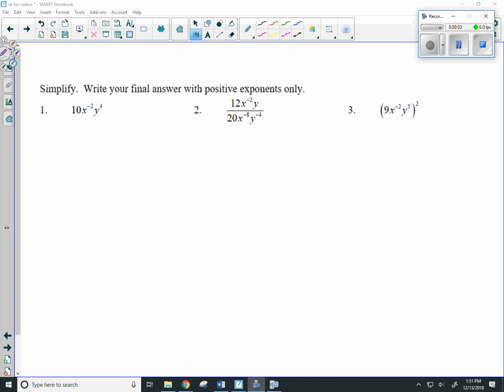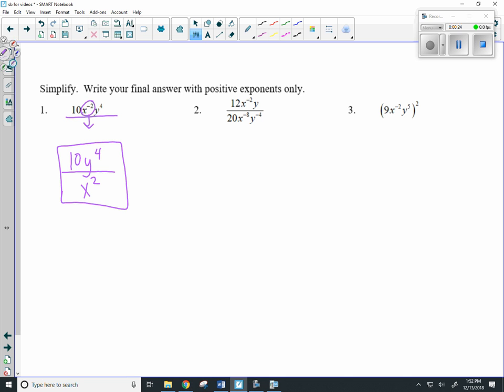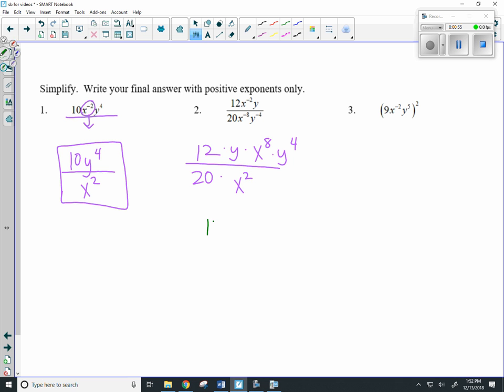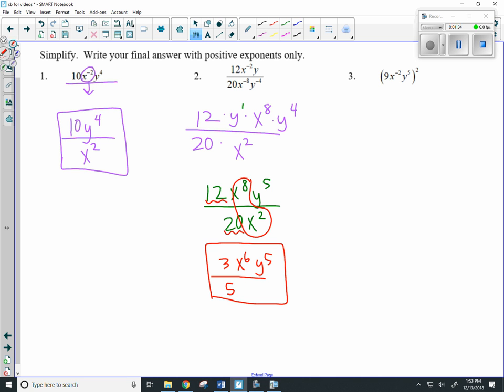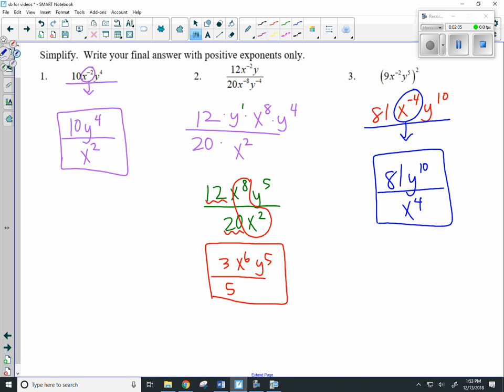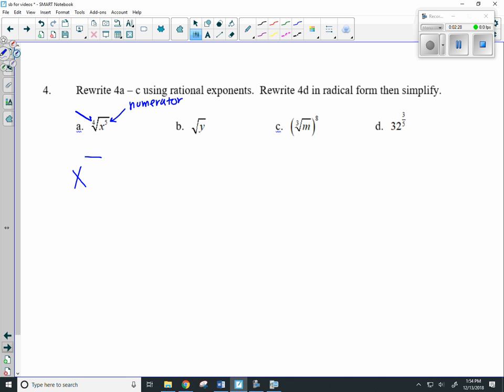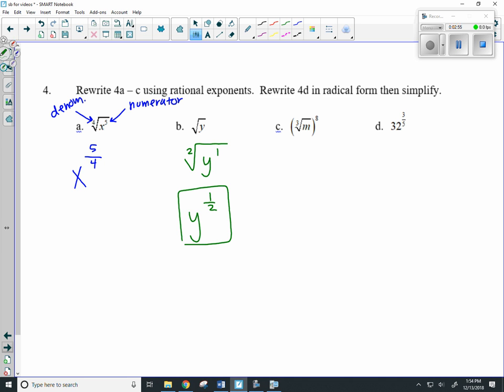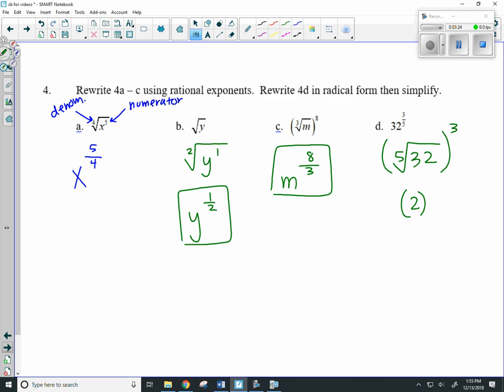Midterm Review Unit 4- Q1-4